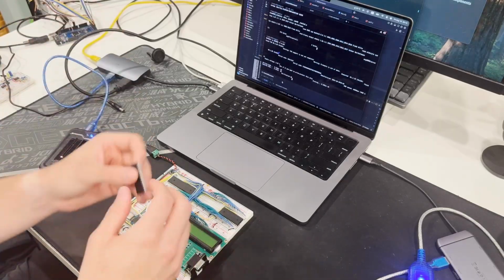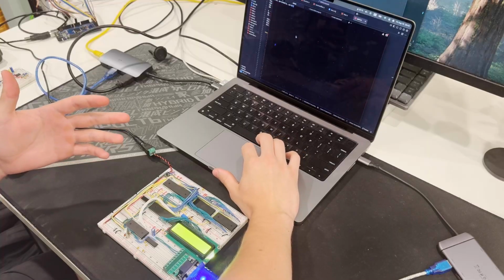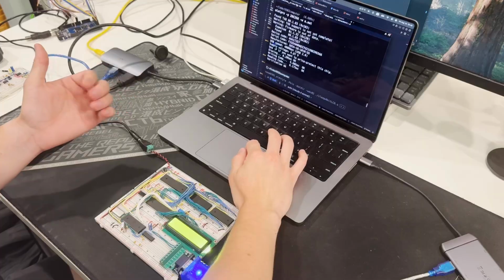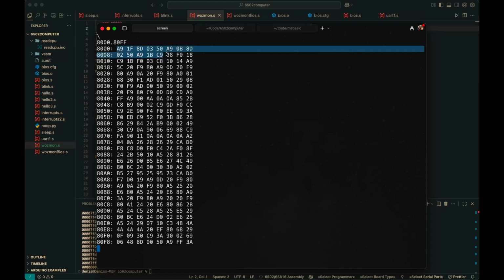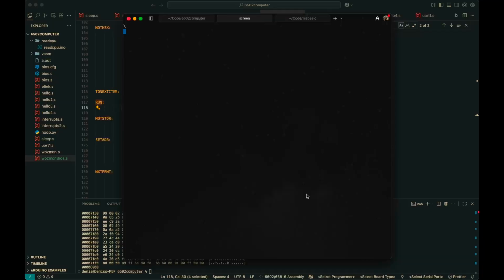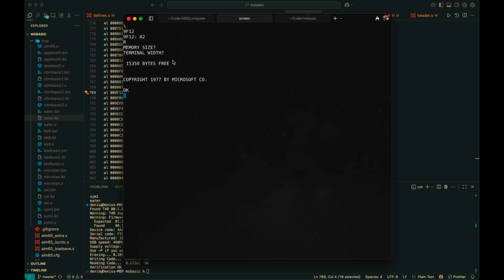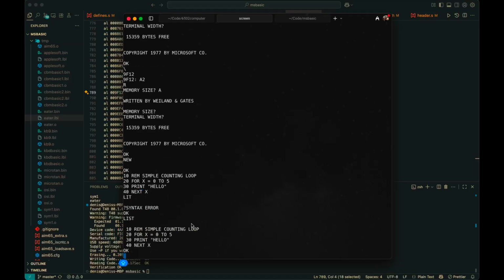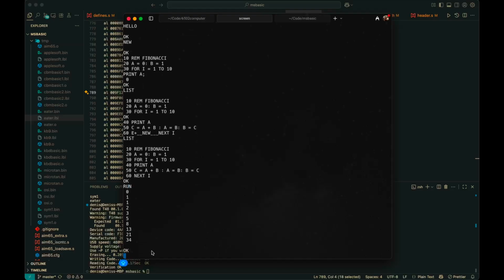comp400 6502-based computer demo